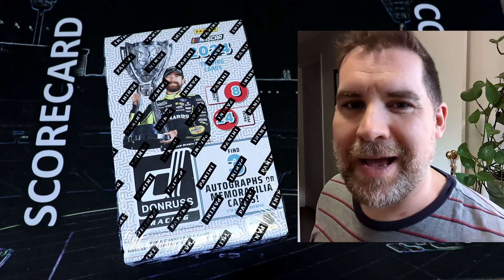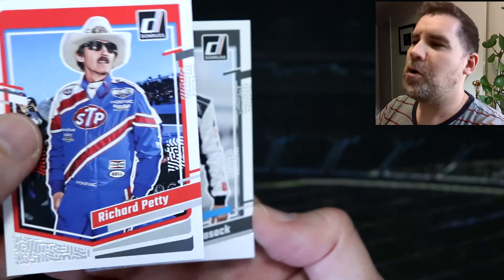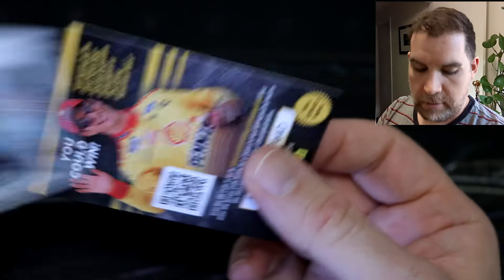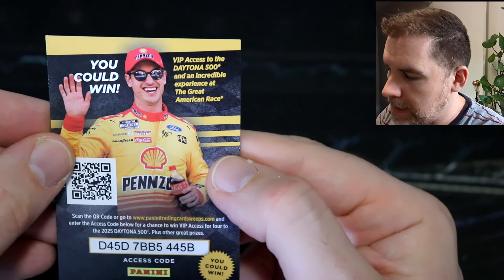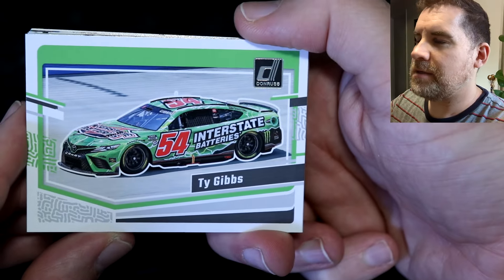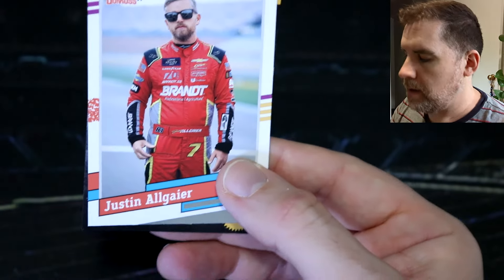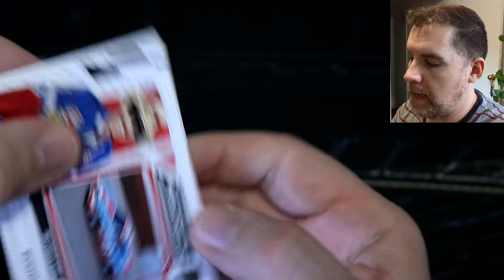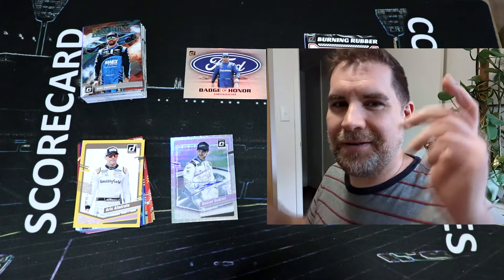Donruss Racing 2024 Box Opening! Welcoming Back NASCAR Cards with a Pandora Auto and More! 🏁🏁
Hey everyone, welcome back to something we haven't done it forever: open up some car cards! Panini Donruss Racing 2024 just came out and I'm very excited to have picked up a box! Let's return to the track and see what awesome cards we can find.